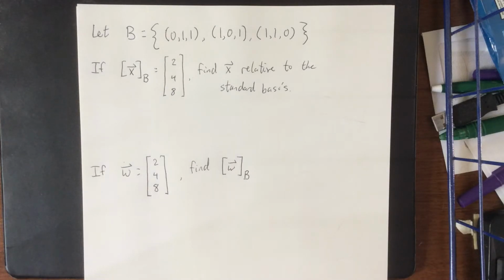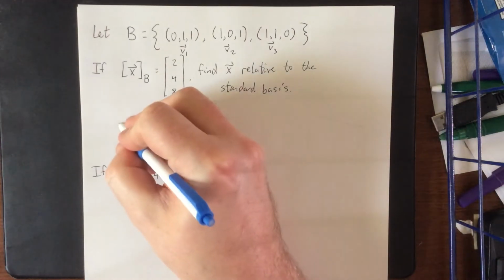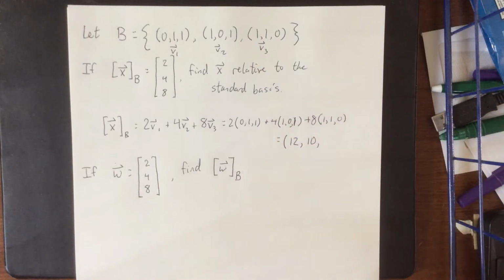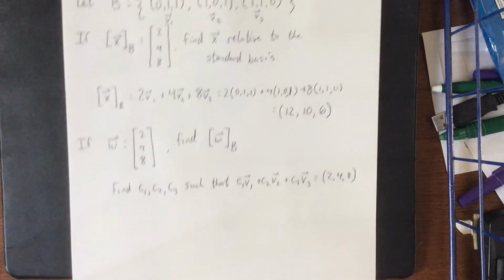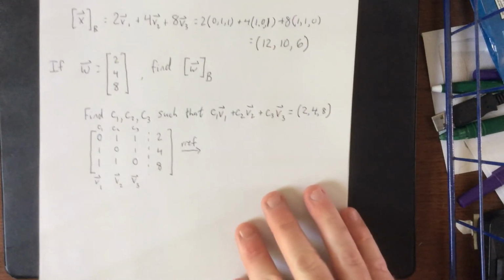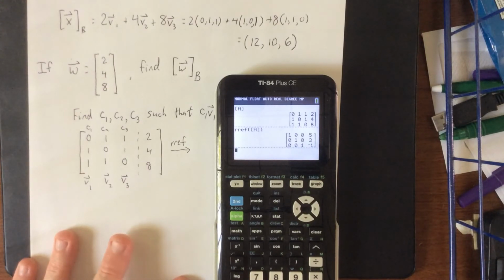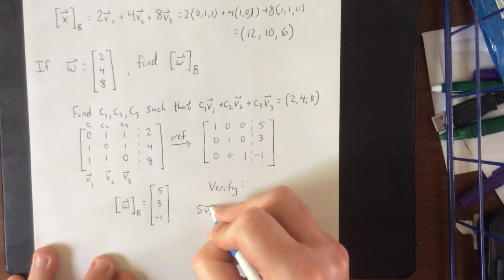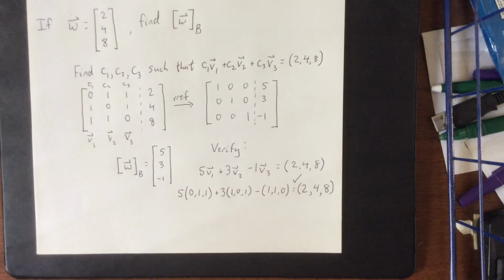Coordinate matrices in a non-standard basis